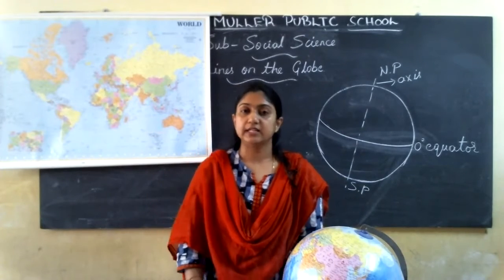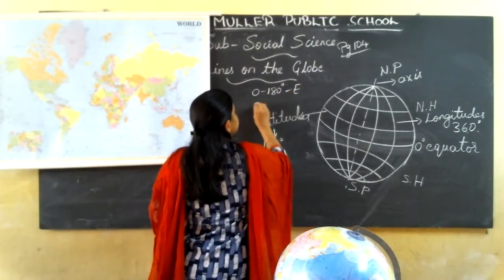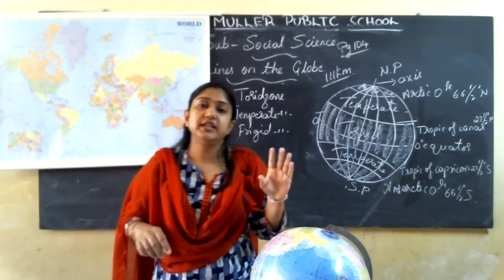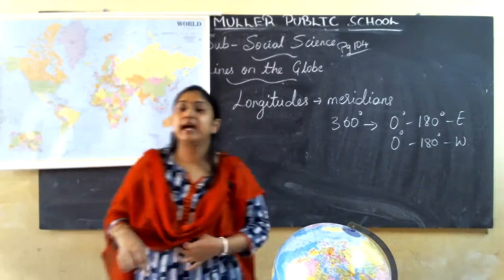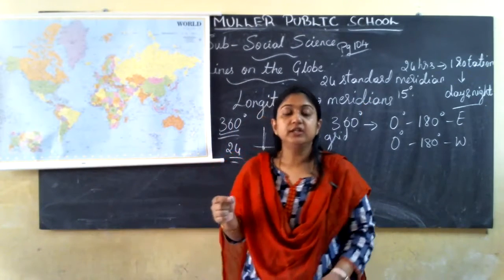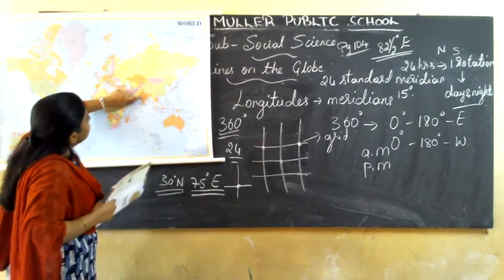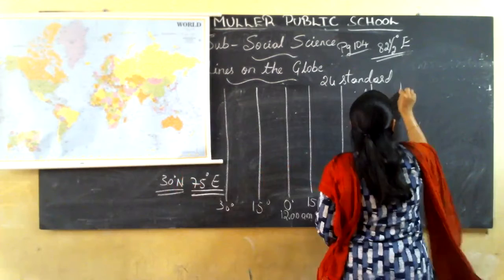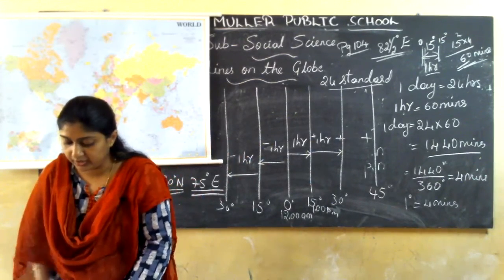6th -04.09.2021- Social